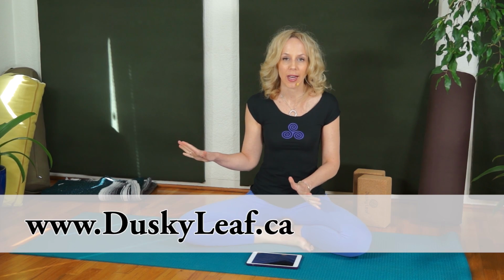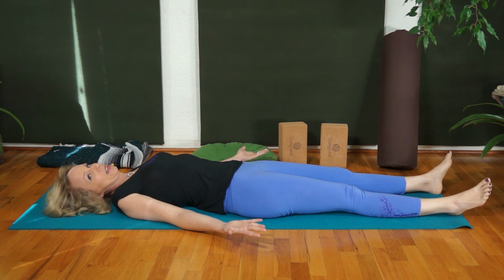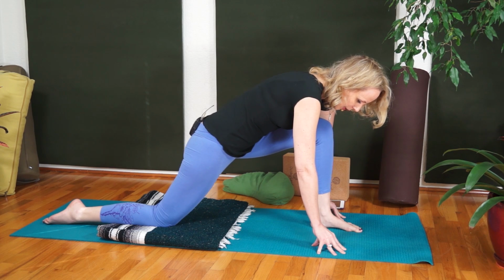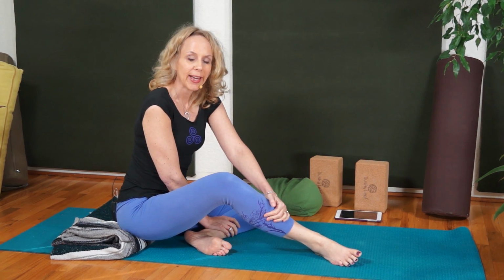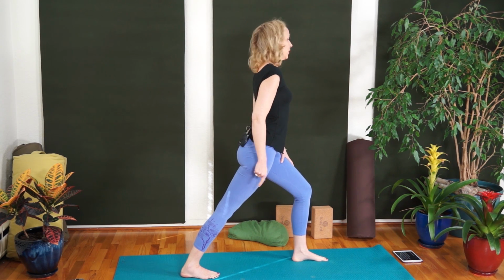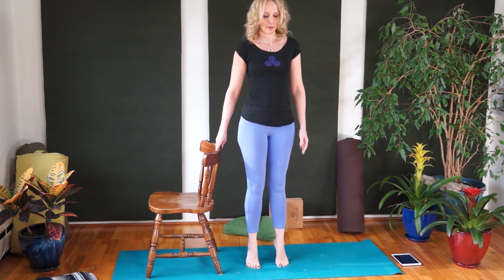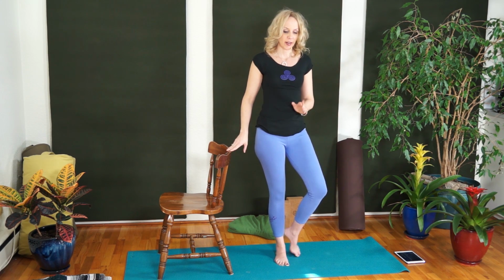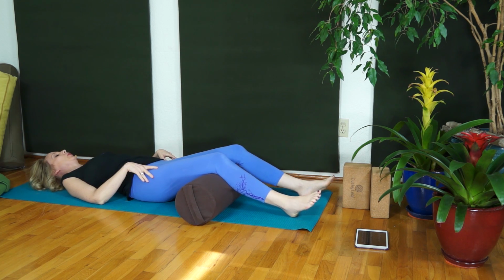Beginner Yoga for Balance | Yoga with Melissa 269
Today’s yoga class is designed for the absolute beginner. You can do this class if you have never done a yoga class before in your life. I will give you slow, easy to follow, step-by-step instructions and tell you exactly how to get in and out of each and every pose. Detailed instructions will be given for even the most basic poses and how to breathe. You will be given lots of cues of how to pay attention to your body and where to feel the effects of the yoga poses. You do not have to be athletic, flexible, strong, balanced, skinny or coordinated to do this class. The slow, step-by-step instructions will give you the confidence to let go of your self-judgment and stay focused with commitment and motivation.

Today’s class is a beginner’s class on balance. We will explore the three primary balance systems of our body including your: vestibular system, your proprioceptive system and your visual system through yoga postures, breath practices, and other techniques. We will also get comfortable with failing and falling in a safe way since coming out of balance is a big part of coming back into balance. By going slowly, staying connected to the ground and our breath, I will give lots of modifications and offer props that will make this beginner’s class on balance easy with lots to learn.